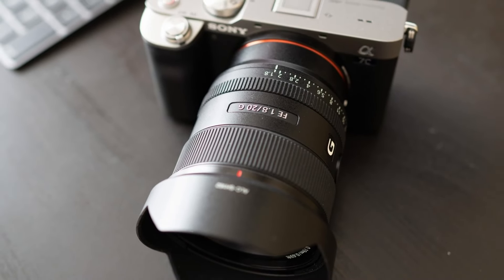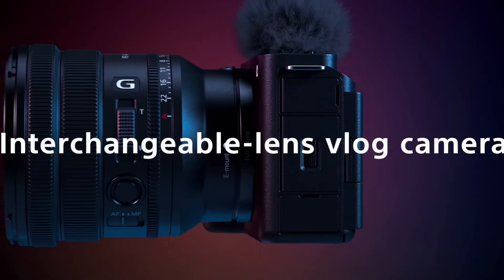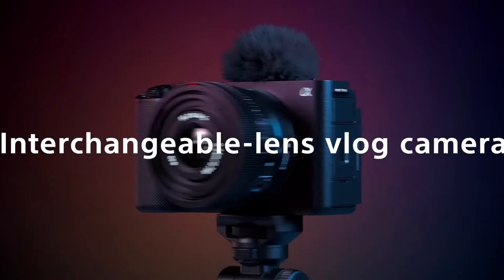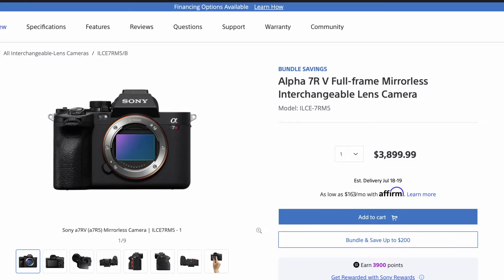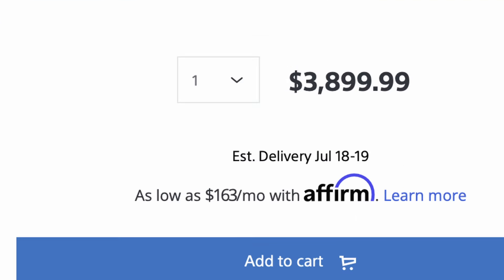Why I sold my A7C for the ZV-E1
In this video I talk about why I sold my Sony A7C for the Sony ZV-E1.

Sony ZV-E1

Sony A7C

Sony A7RV